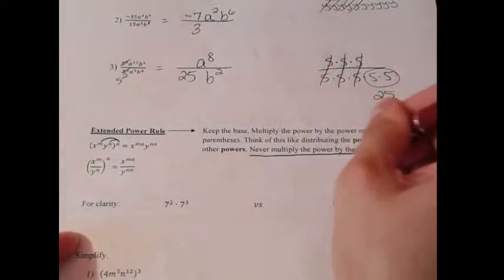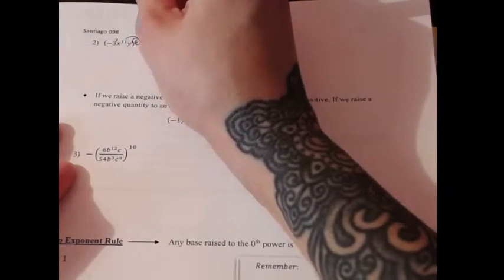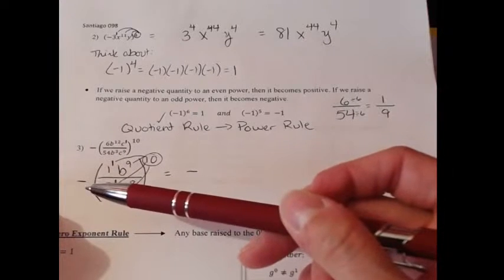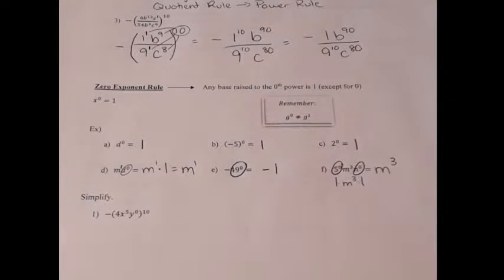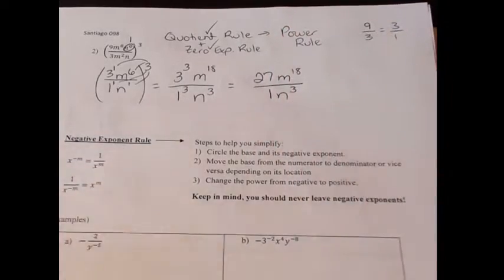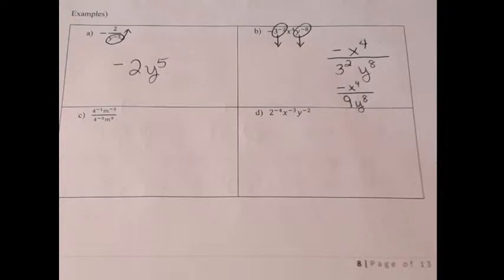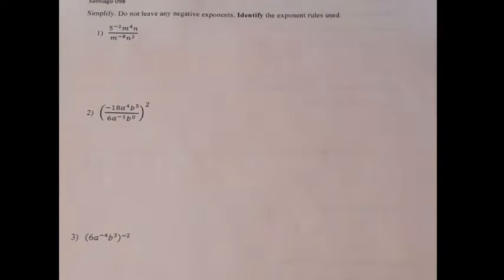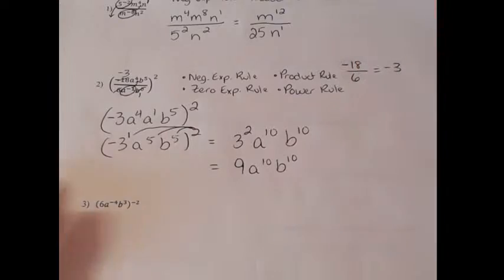098 Unit 6 Exponent Rules (Quotient, Power, Zero, and Negative)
In this session, we finish learning about the exponent rules and we start to combine them in our simplifying of expressions containing exponents.